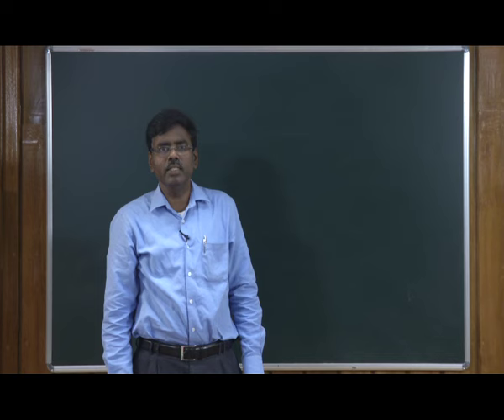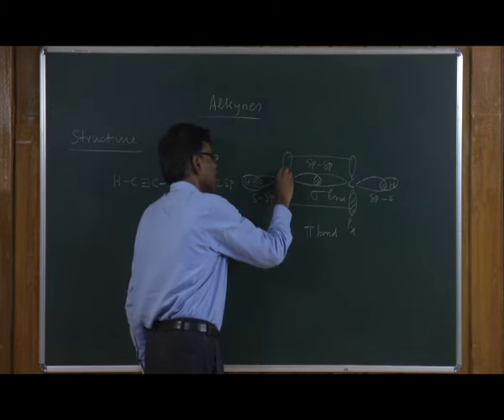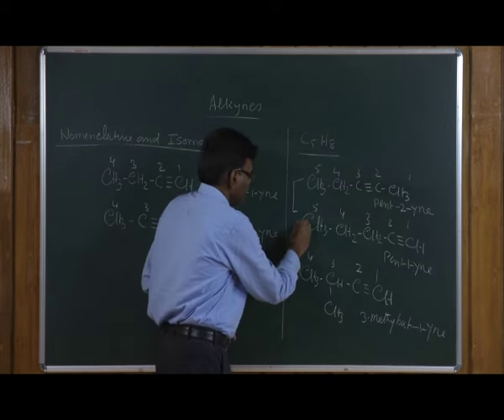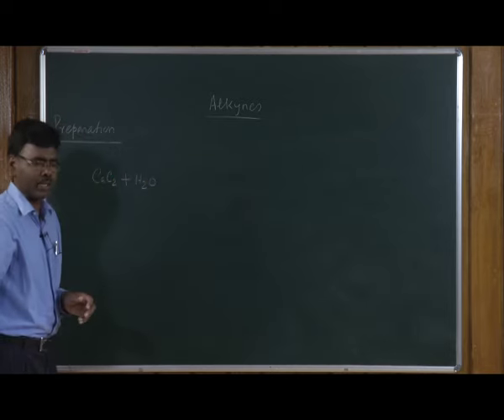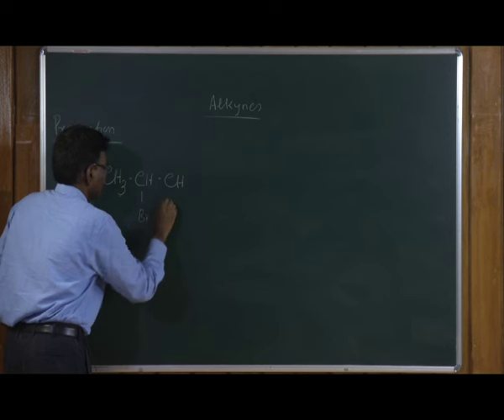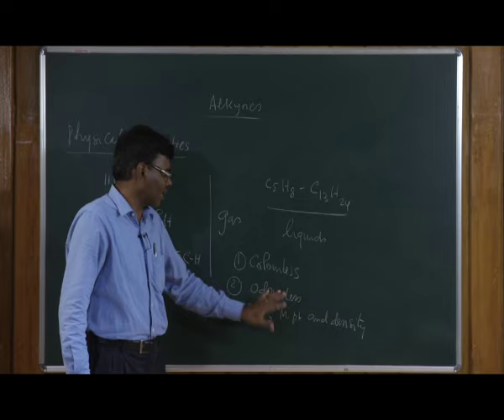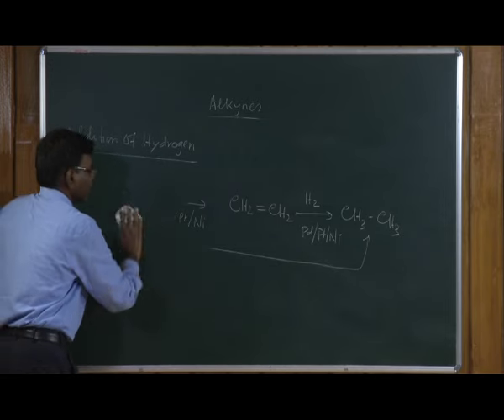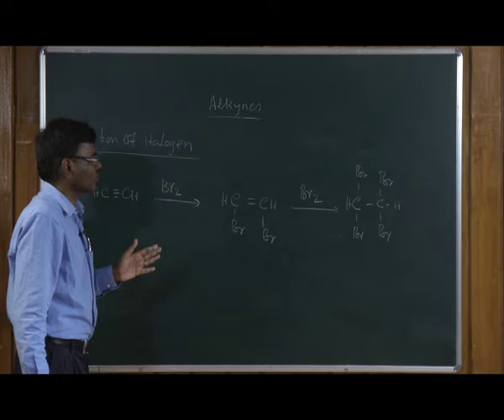HYDROCARBONS-5 CH22SP swayamprabha